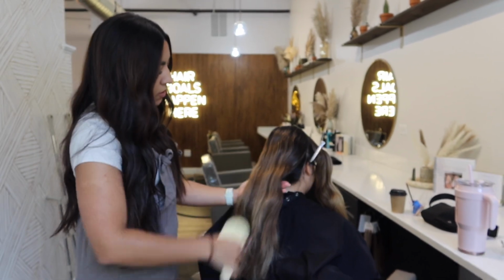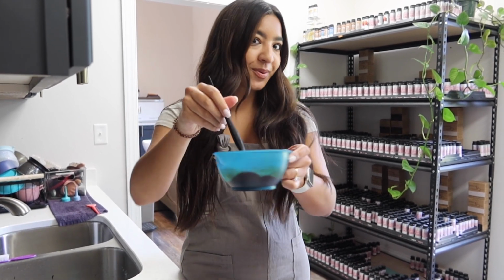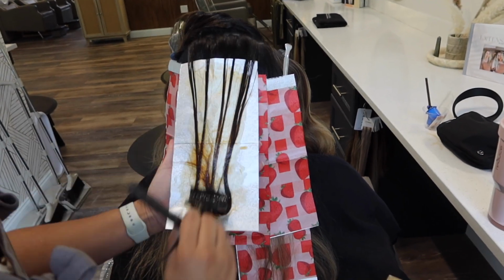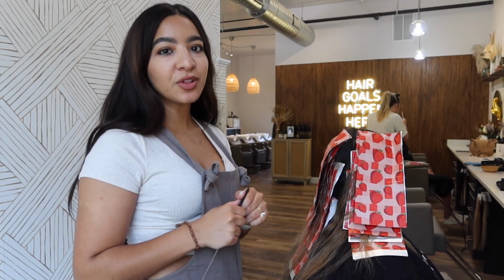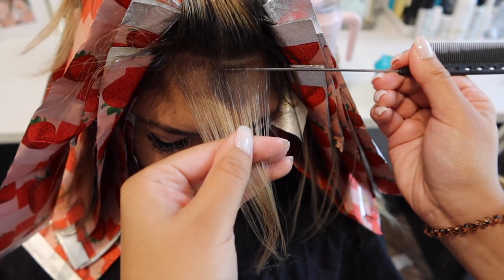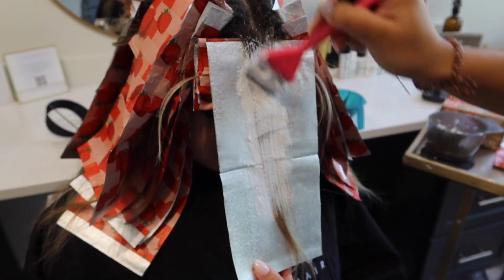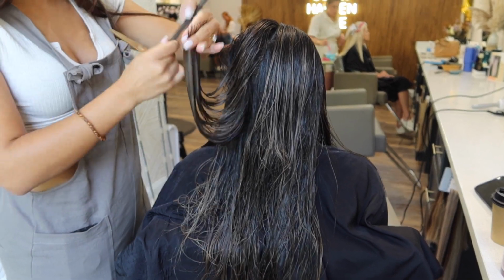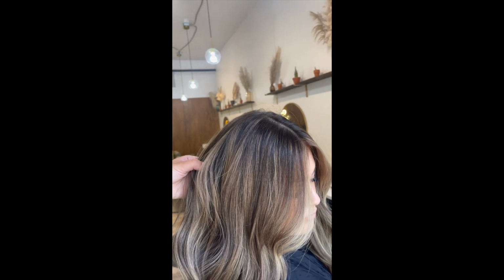EXPENSIVE BRUNETTE BALAYAGE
Follow me along this BRUNETTE BALAYAGE